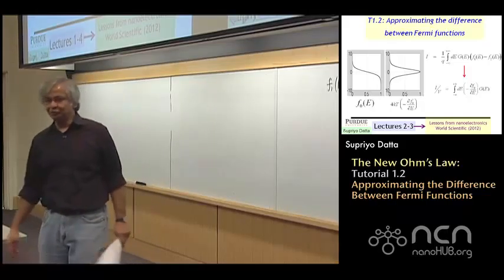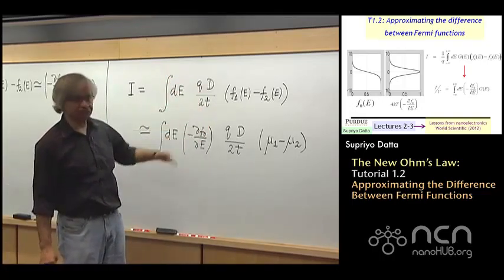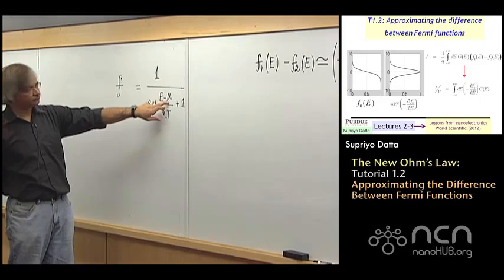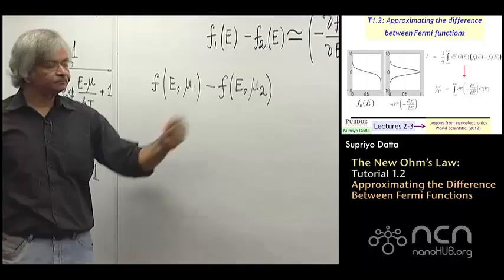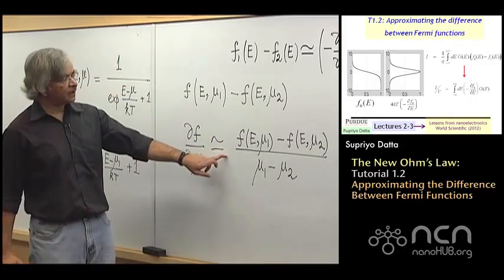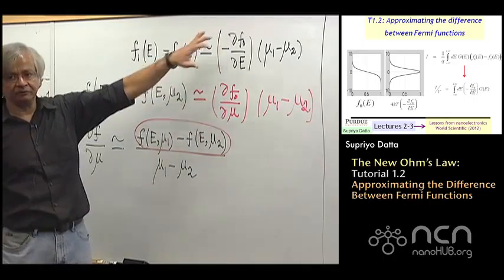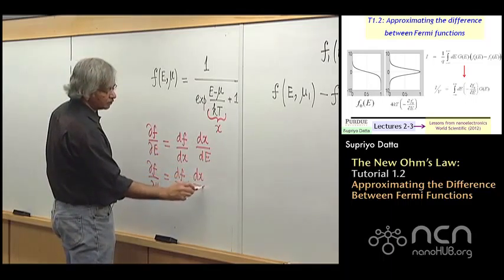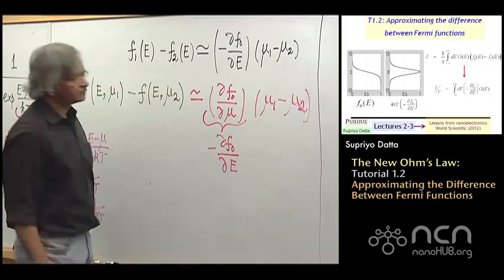2012 01 23 T1 2 Datta 854x480